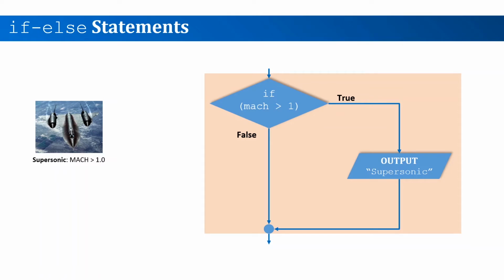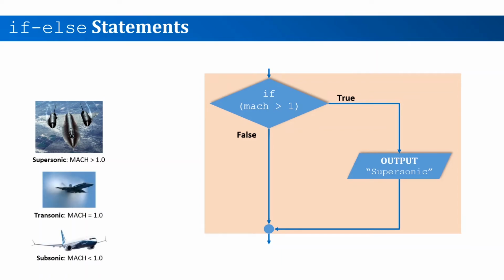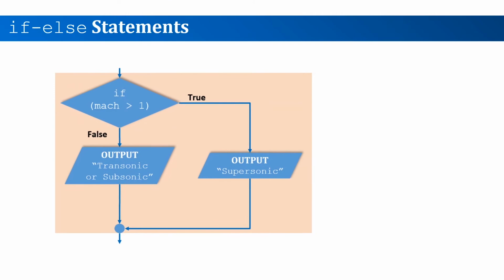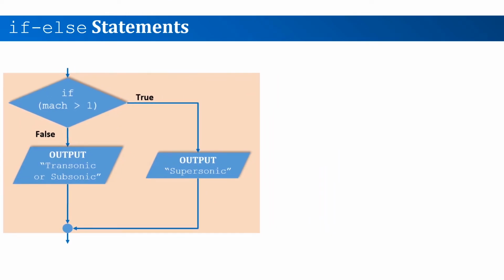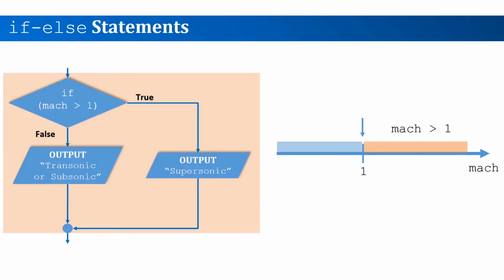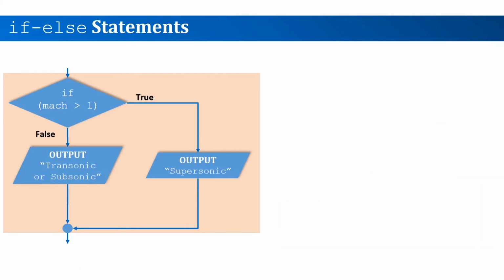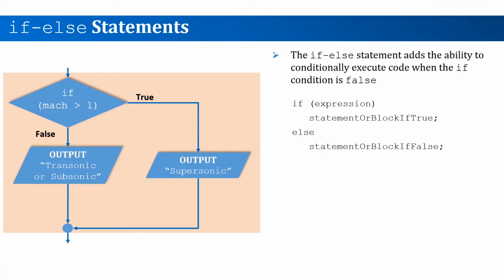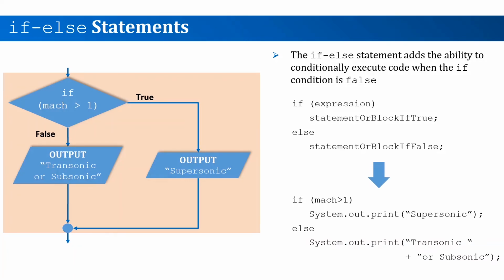Java if-else Statement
In this video, we will expand our understanding of the basic if statement and learn about the if-else statement.